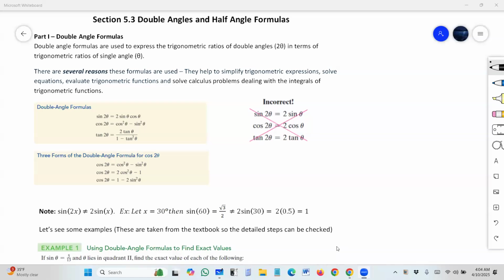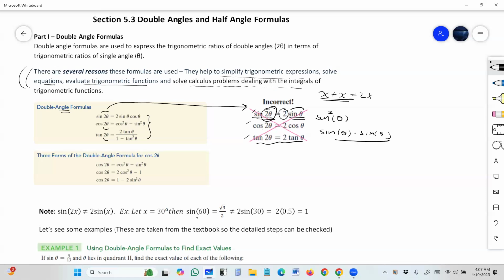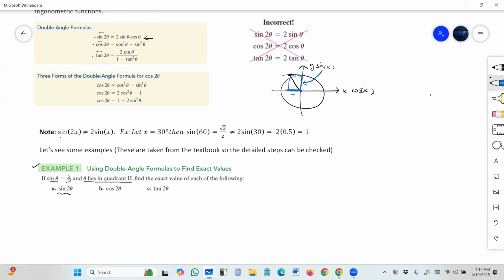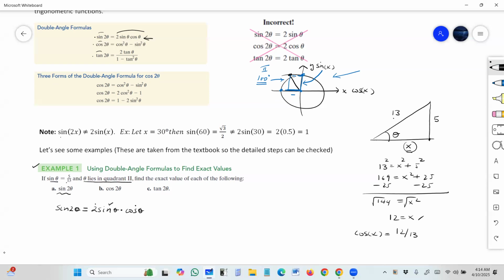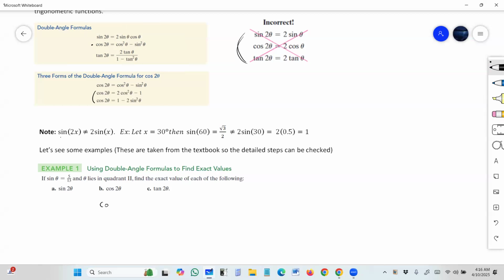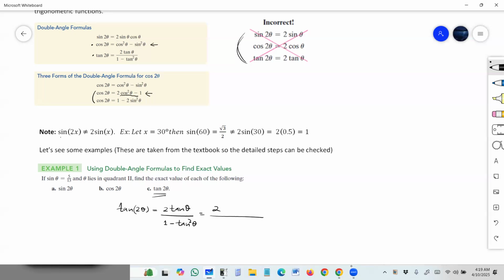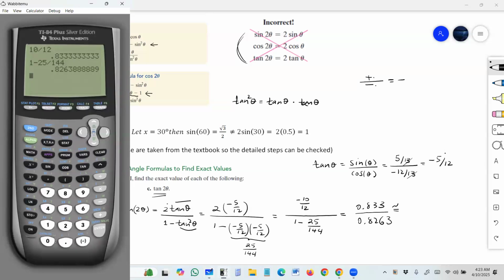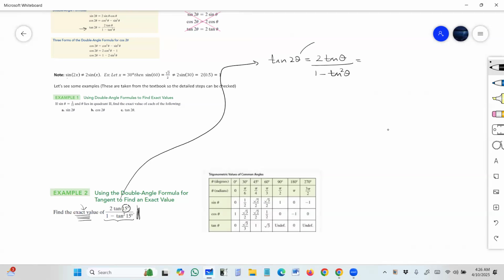Math 440 Section 5.3 Part I